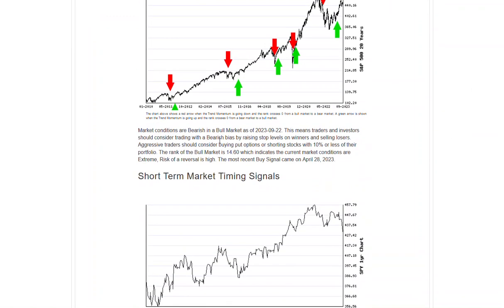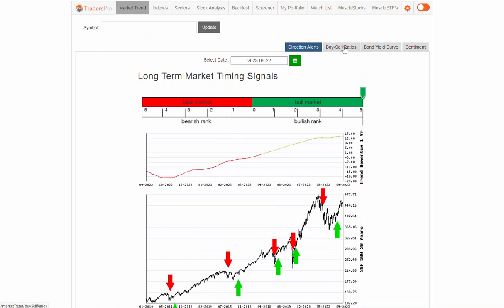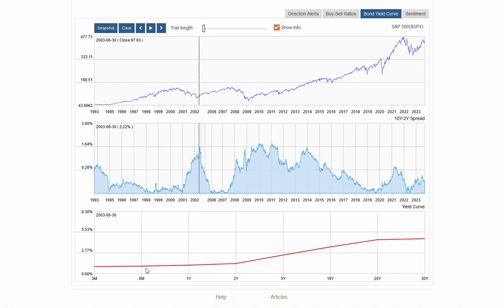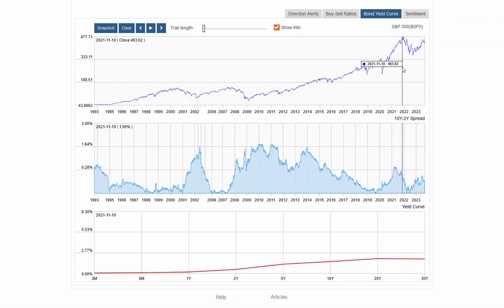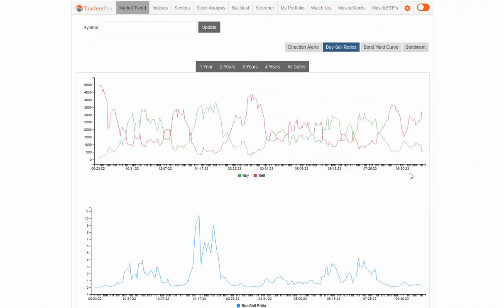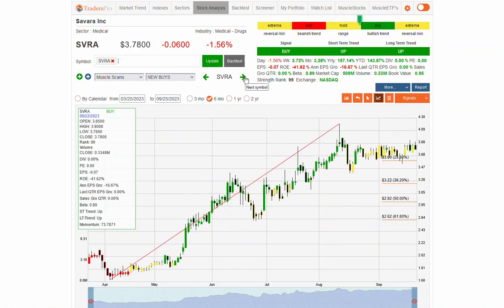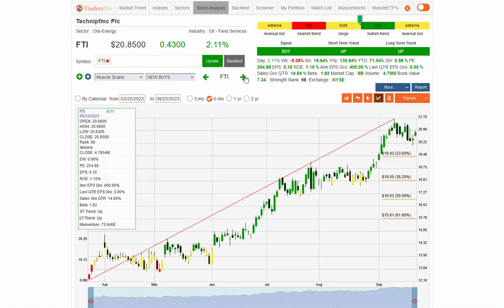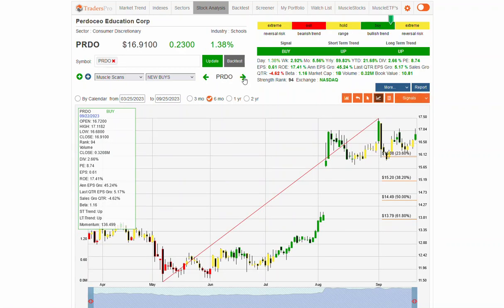Stock Market Is Bearish - Biomed, Oil Stocks To Watch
A biomedical company, also known as a biotechnology company or a life sciences company, is a business or organization that operates in the field of biomedicine. These companies focus on the development, manufacturing, and commercialization of products and technologies related to healthcare, medicine, and biology. Biomedical companies often work on a wide range of activities, including:

Pharmaceuticals: They may develop and manufacture drugs and pharmaceutical products, including prescription medications, vaccines, and therapies.

Medical Devices: Some biomedical companies specialize in creating medical devices such as diagnostic equipment, surgical instruments, and implantable devices.

Biotechnology: These companies often engage in genetic research, gene therapies, and the development of biologics, such as monoclonal antibodies.

Diagnostics: Some companies focus on developing diagnostic tests, including genetic testing, blood tests, and imaging technologies for disease detection and monitoring.

Research and Development: Many biomedical companies invest heavily in research to discover new drugs, treatments, and medical technologies.

Clinical Trials: They conduct clinical trials to test the safety and efficacy of new treatments and medications before they reach the market.

Healthcare Services: Some biomedical companies provide specialized healthcare services, such as genetic counseling or personalized medicine.

Biomedical companies play a crucial role in advancing medical science, improving healthcare, and bringing innovative treatments and technologies to patients. They often collaborate with academic institutions, government agencies, and other healthcare organizations to achieve their goals. The scope and focus of biomedical companies can vary widely, from startups working on cutting-edge research to established pharmaceutical giants producing a wide range of medications.